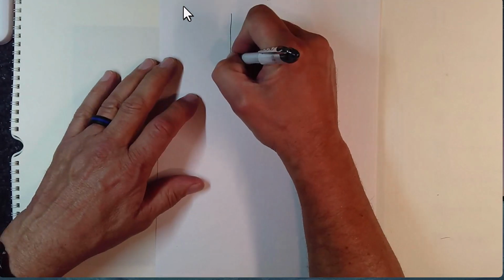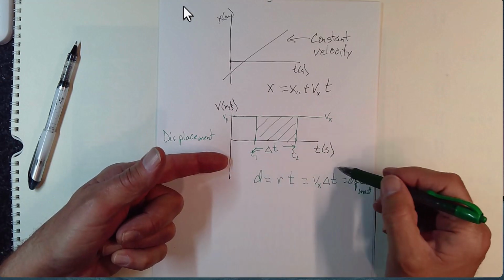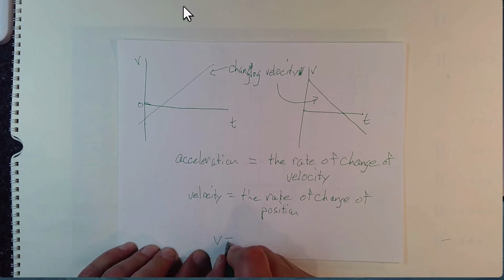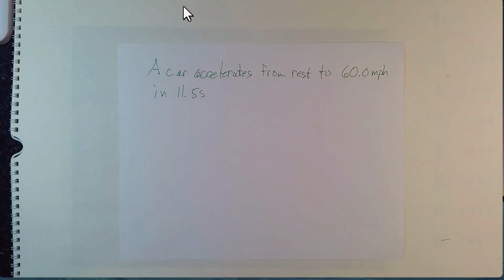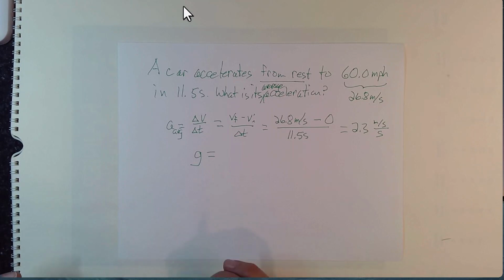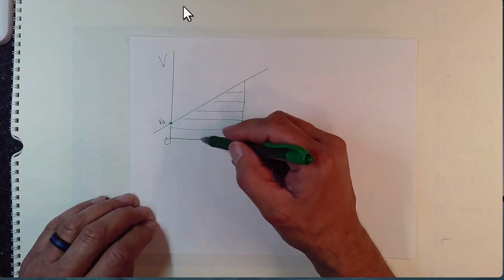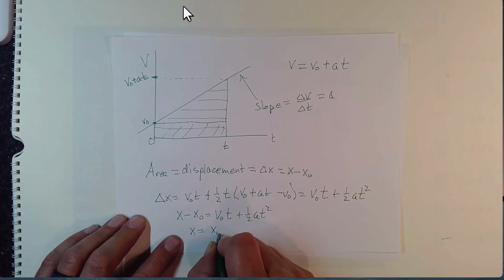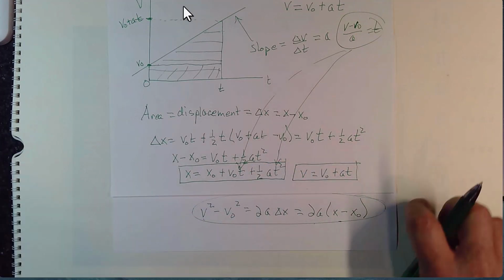Velocity vs Time Graphs and Constant Acceleration Equations of Motion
In this video I introduce the idea of velocity versus time graphs, and show how displacement can be found from them. I use these graphs to get the constant-acceleration equations of motion.